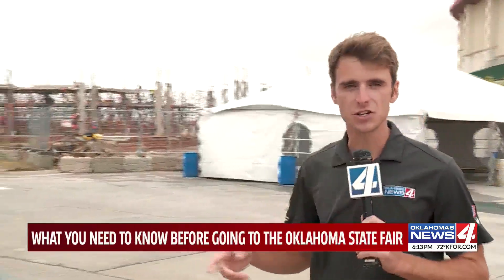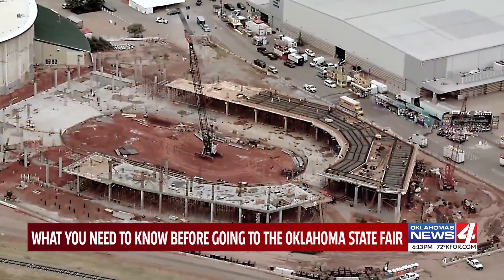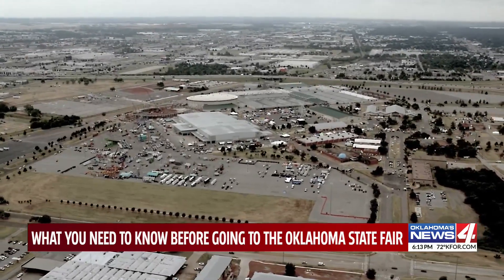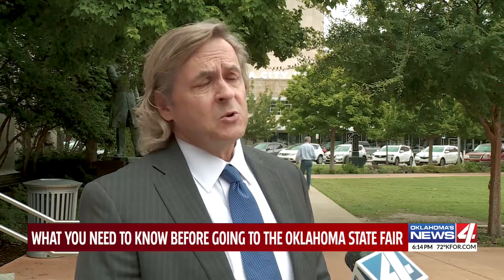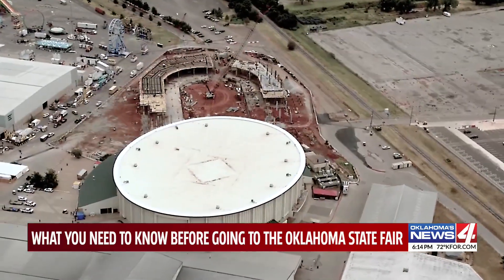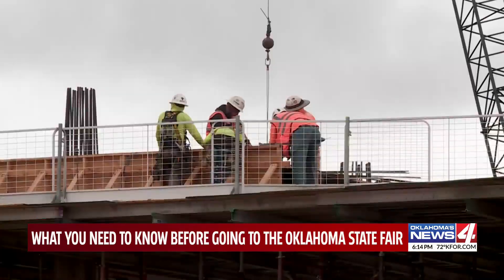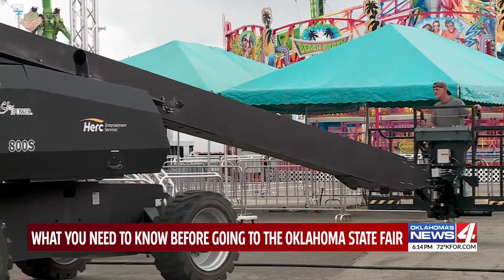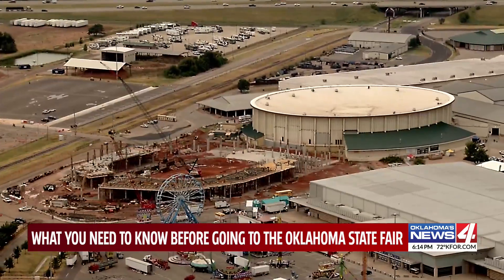What you need to know before going to the Oklahoma State Fair